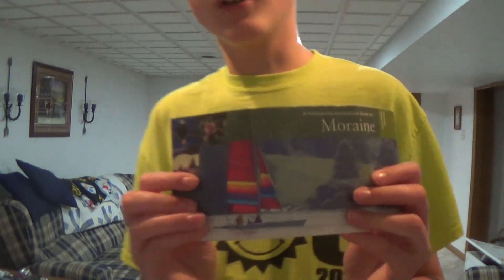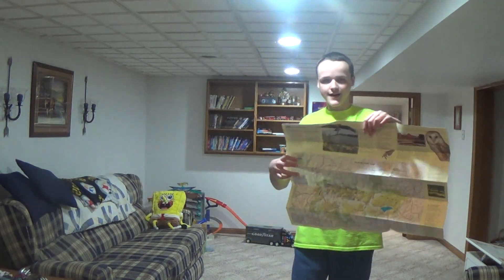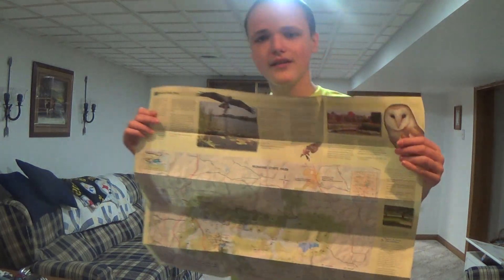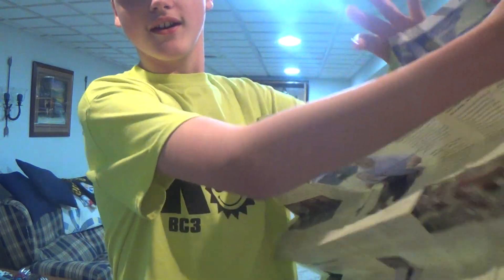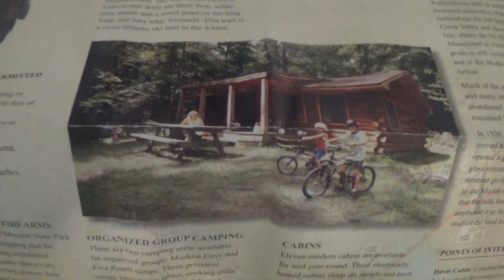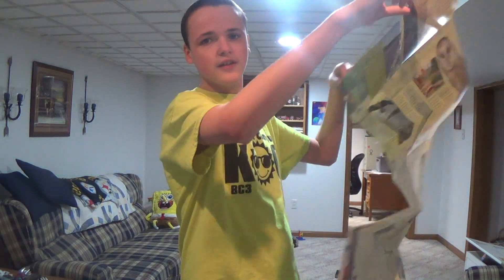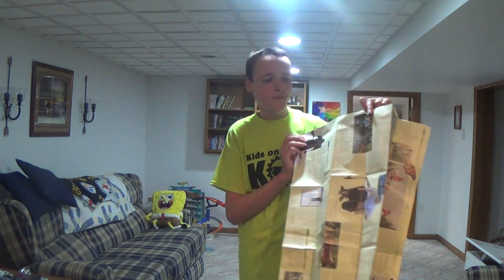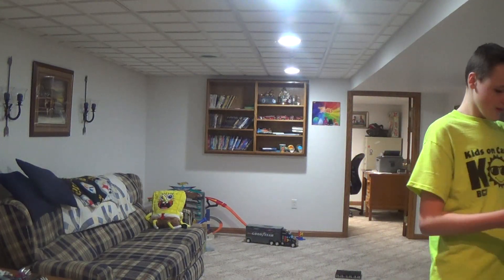RYAN HAS A MAP